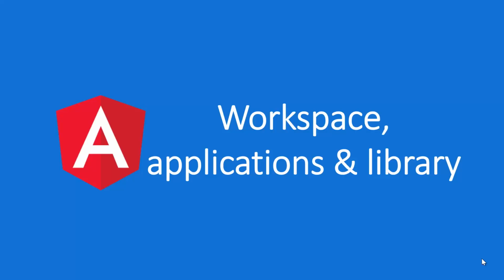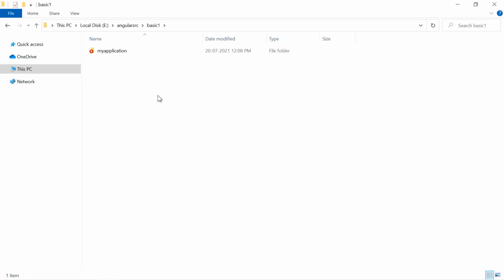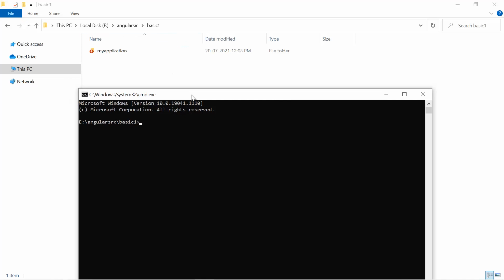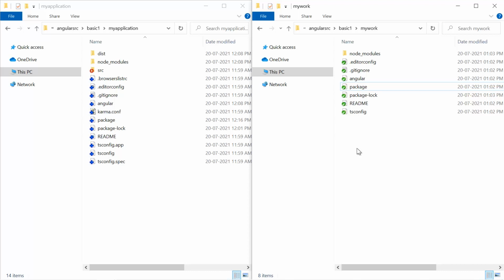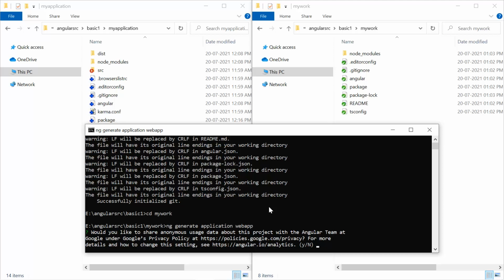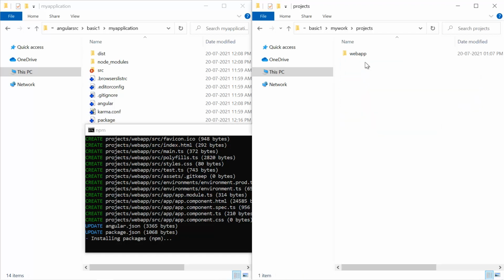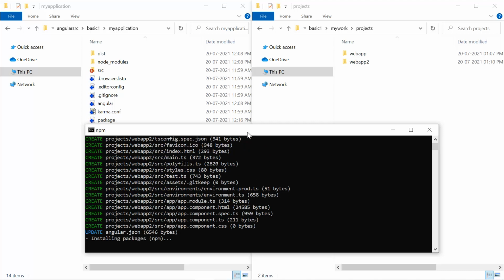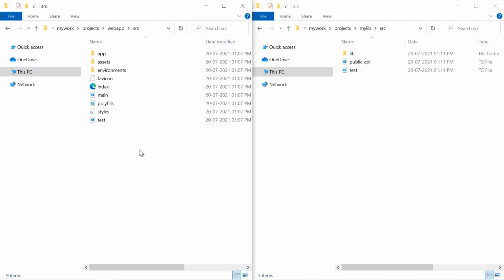Create Multiple Angular Application in one Project | Angular Workspace | Angular Tutorial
Angular Tutorial:  Create Multiple Angular Applications in one Project OR multiple angular projects in one workspace. you will learn here: angular multiple apps in one project and angular multiple apps in the workspace
Chapters:
00:05 Angular workspace structure
1:01 angular workspace, libraries, and files
2:01 create angular workspace
5:28 create new angular application in workspace
7:26 create multiple angular applications one workspace
7:58 Add libraries in the angular workspace